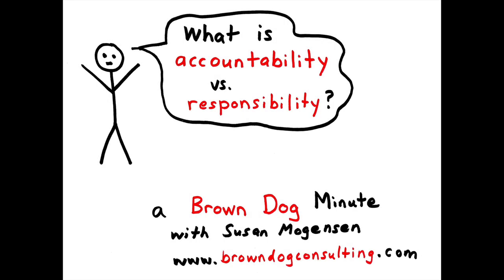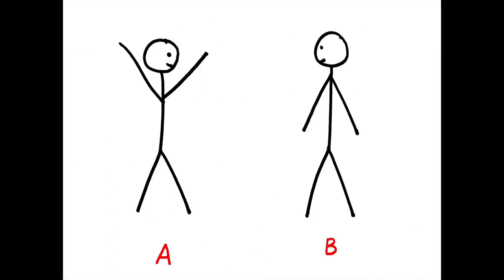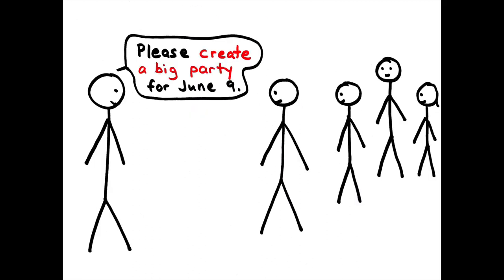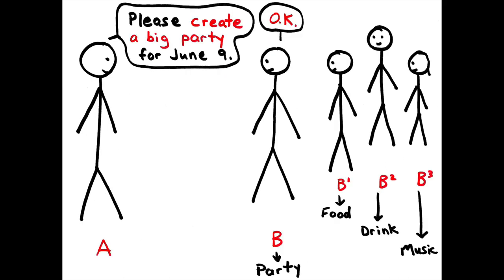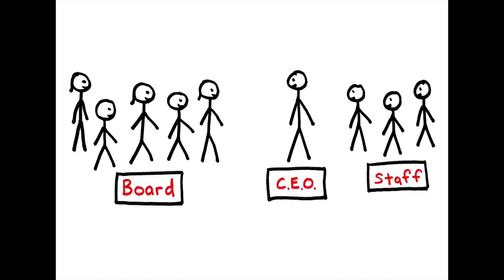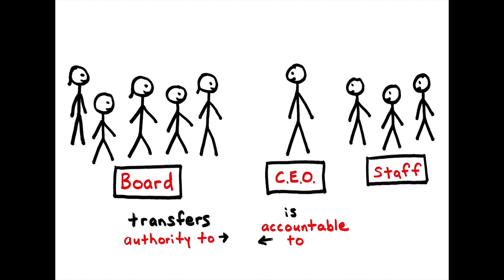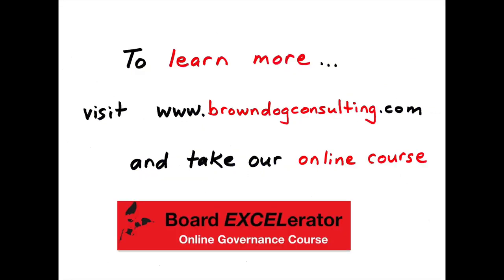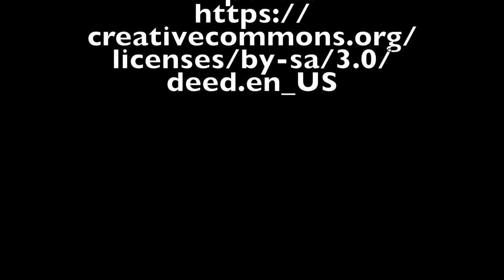Brown Dog Minute #1 -- Accountability vs Responsibility: What's the Difference?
Brown Dog Minute #1 -- What's the difference between accountability and responsibility? This Brown Dog Minute is produced by Susan Mogensen of Brown Dog Consulting for more info.